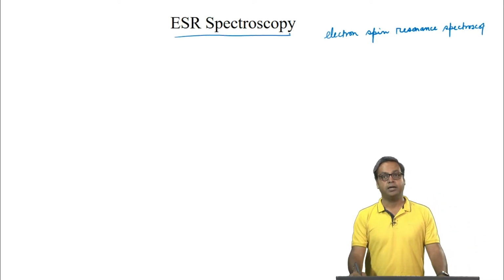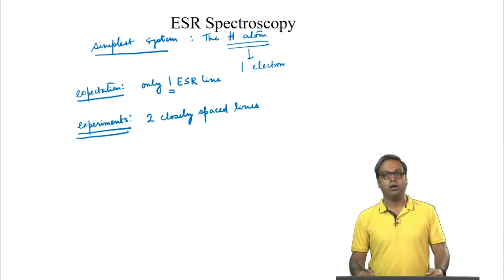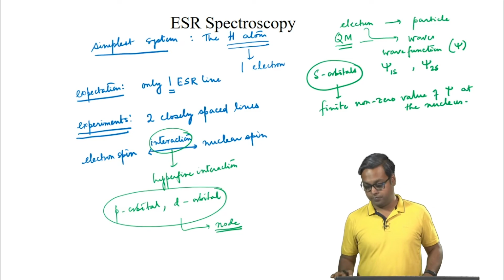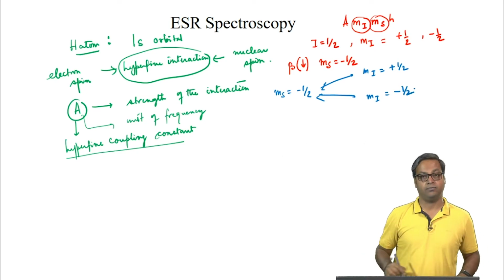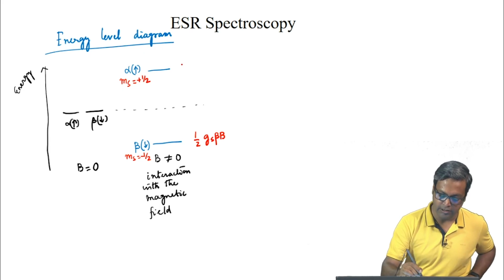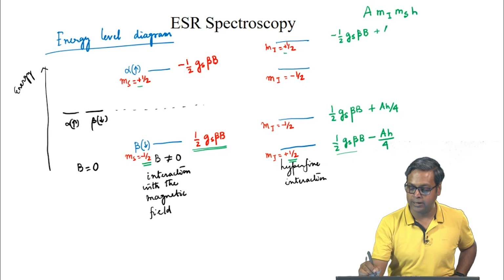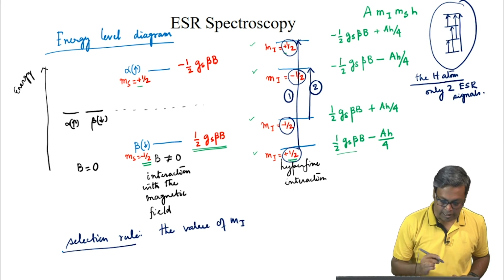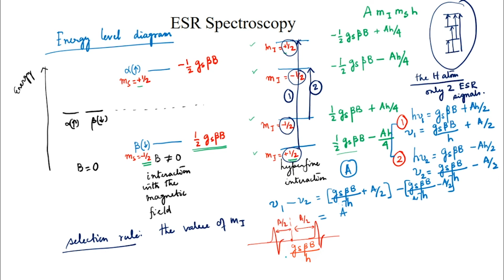mod11lec54-ESR Spectroscopy - 2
Hyperfine ESR spectra , energy diagram, spin resonense spectroscopy